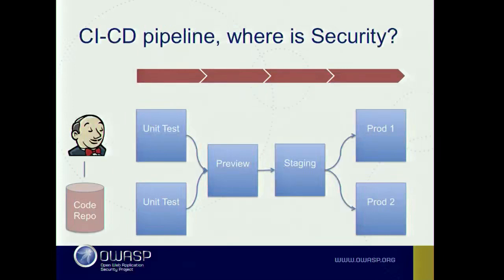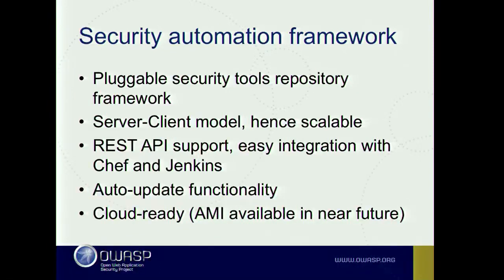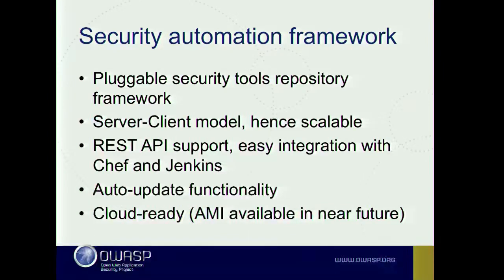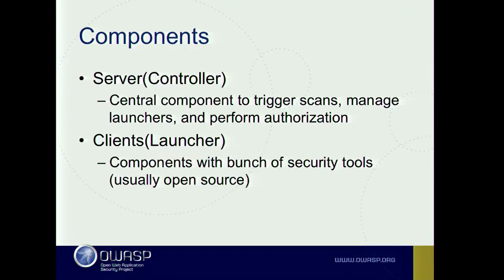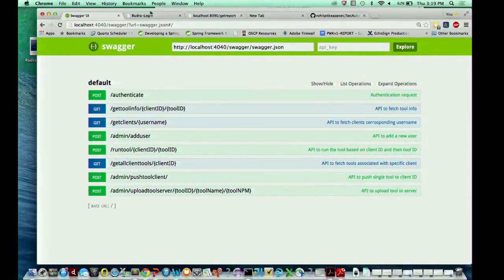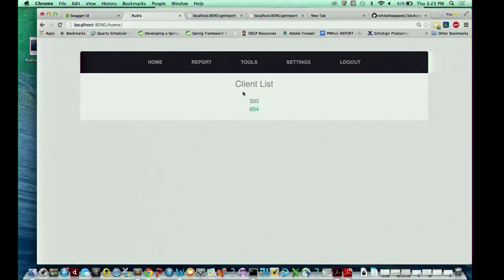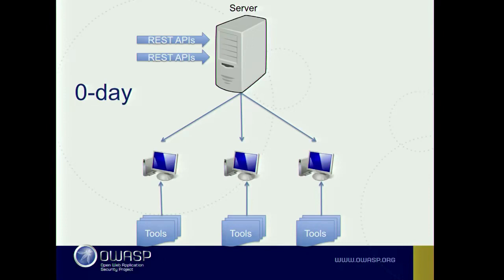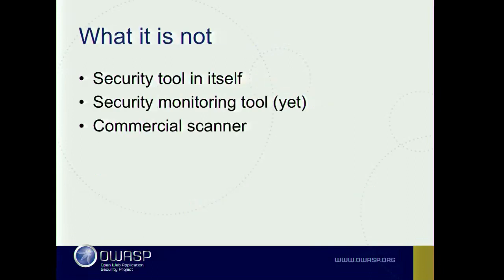Rohit Pitke Continuous Cloud Security Automation